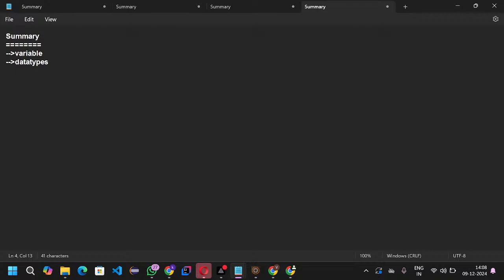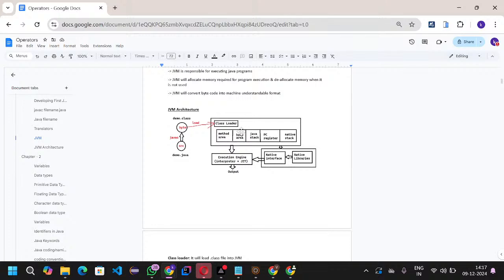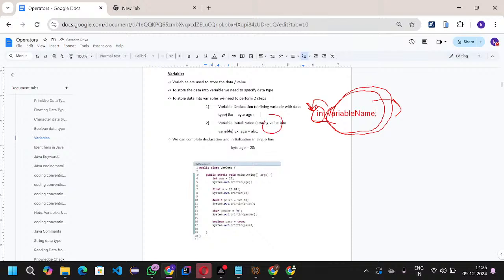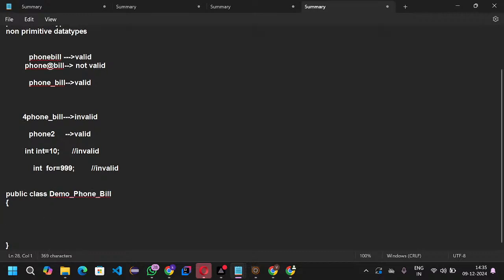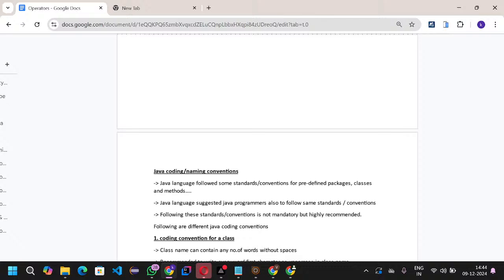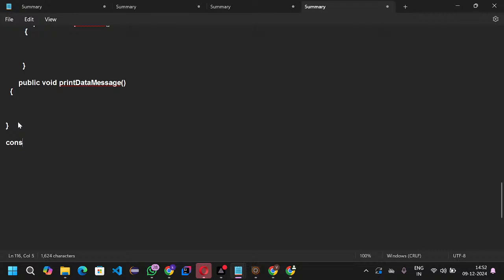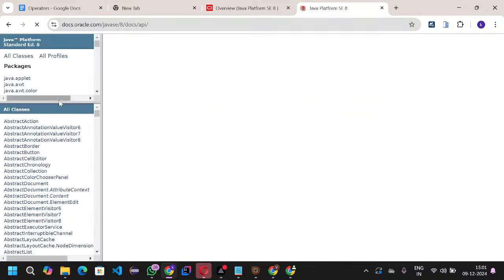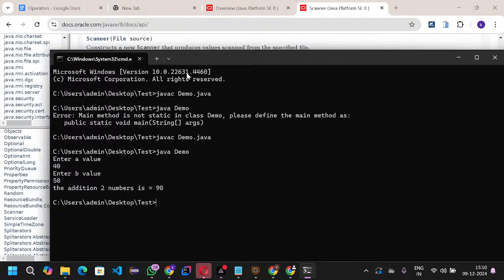class 4 - Java Programming Basics: Understanding Identifiers